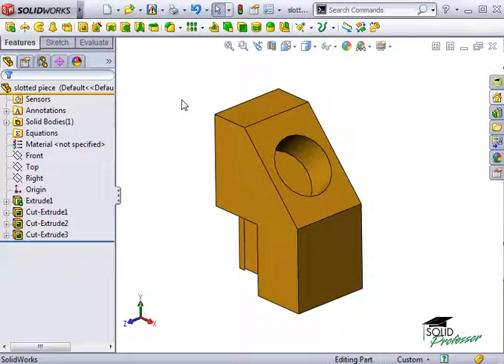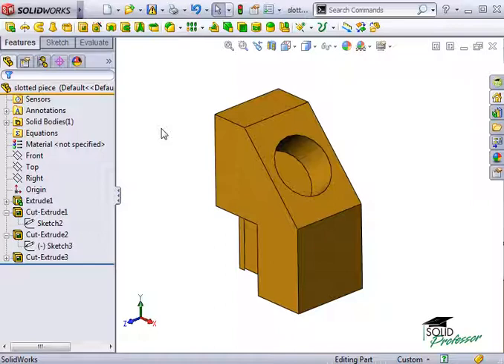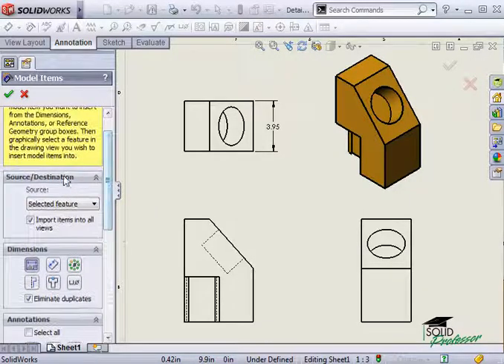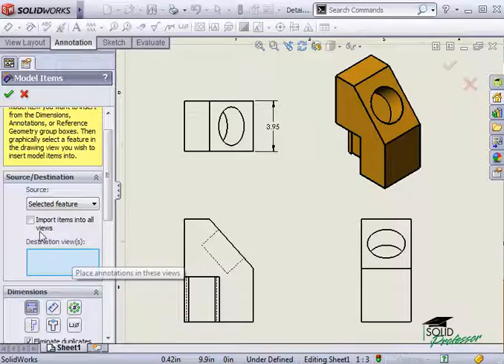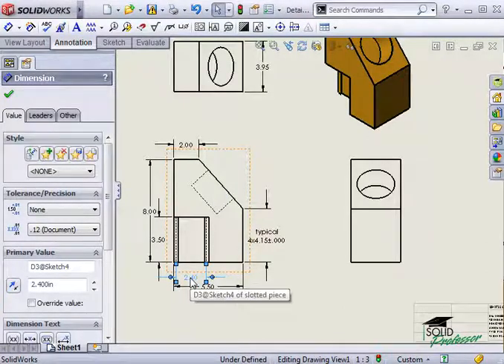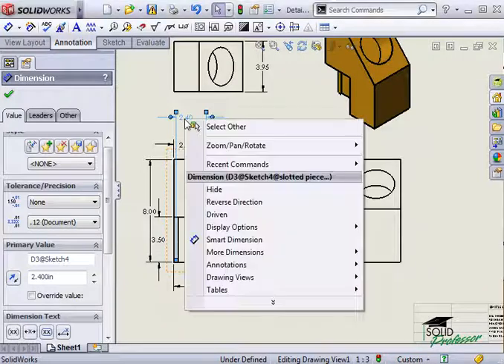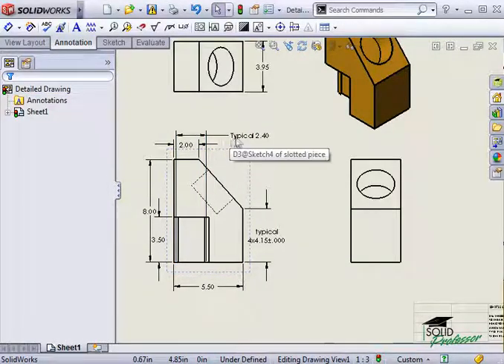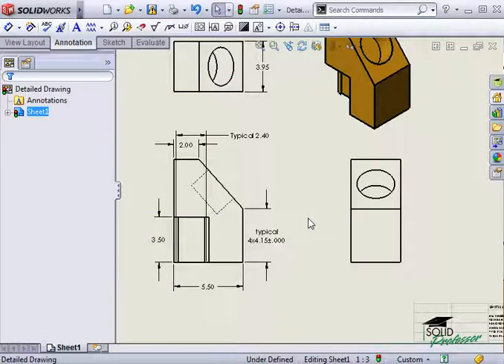Solidworks Drawing Driving Dimensions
Solidworks Driving Dimensions